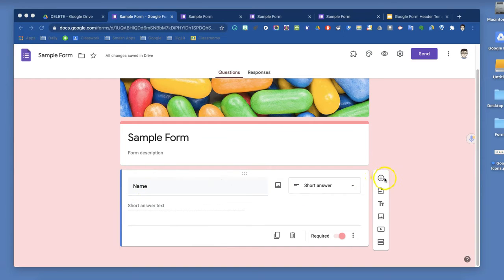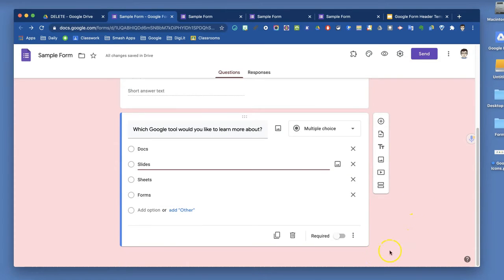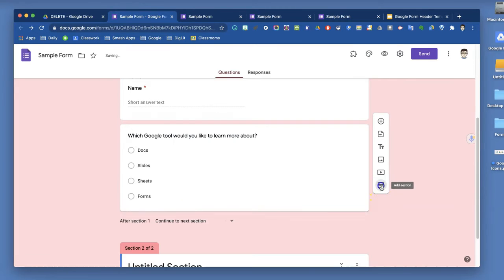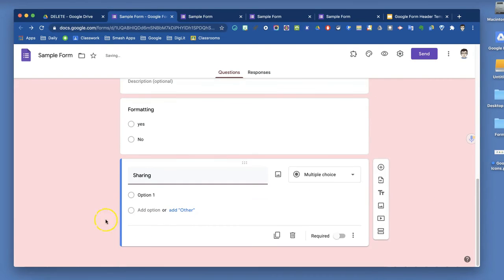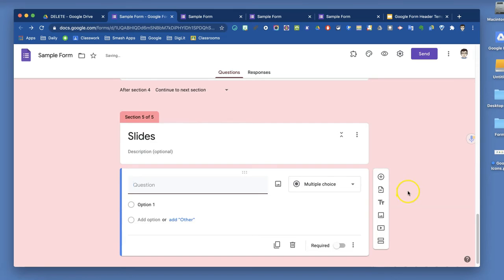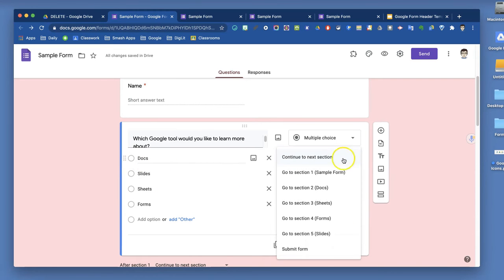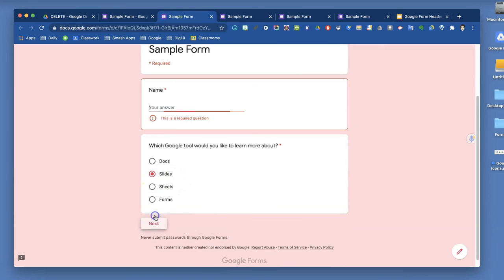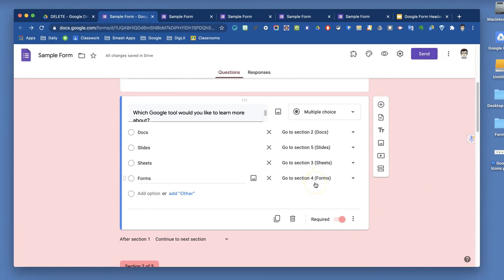Google Forms Sections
Creating and using Sections